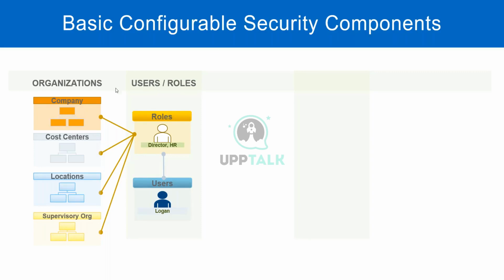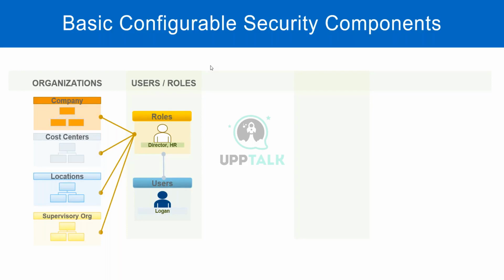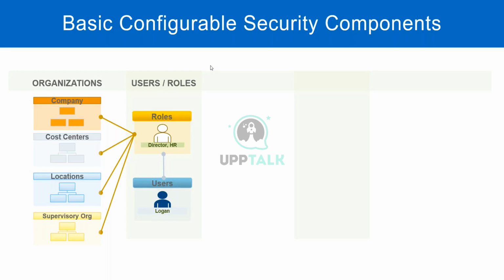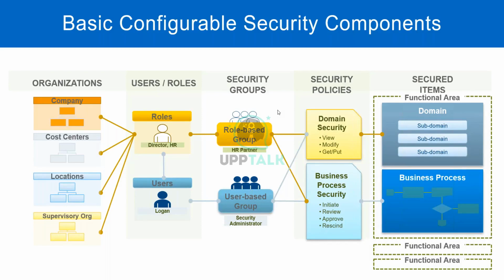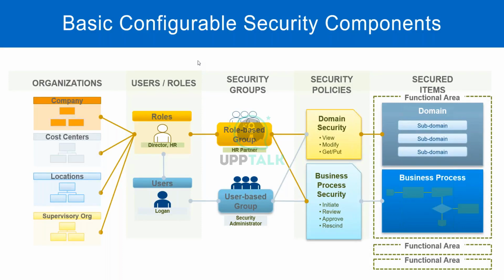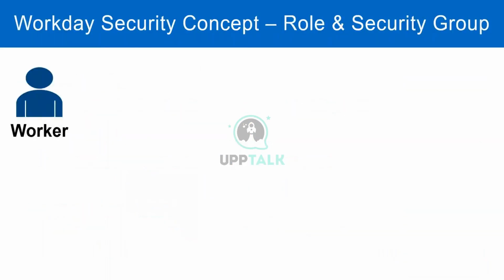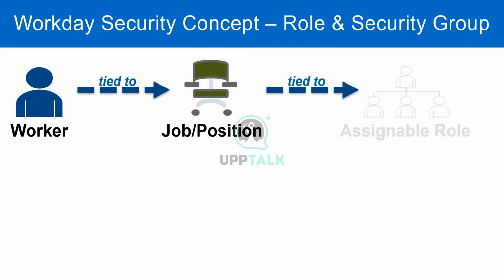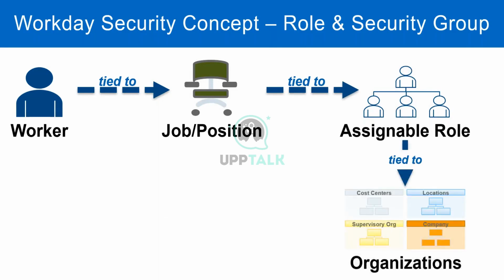Role based security group constraints and inheritance | workday security training | Upptalk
1. Role-based security groups restrict access within Workday to specific organizational roles.
2. A common example of role-based security groups in Workday is management roles.
3. Managers in Workday typically have access restricted to employees within their management hierarchy.
4. Role inheritance in role-based security groups extends roles to subordinate organizations by default.
5. Inheritance options for role-based security groups include current organization only and specifying levels of inheritance.
6. Roles are assigned based on positions held by Workday employees.
7. Security groups in Workday are linked to roles to grant specific permissions.
8. Workday access granted through security groups is limited to the assigned organization.
9. Role-based security groups in Workday associate roles with specific organizational structures.
10. Consistent naming conventions for Workday security roles help reduce confusion.